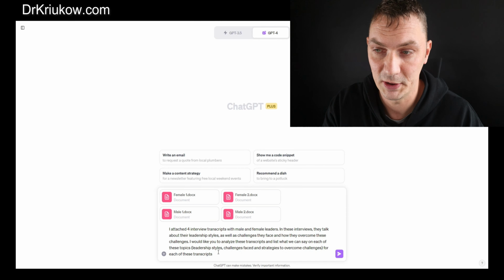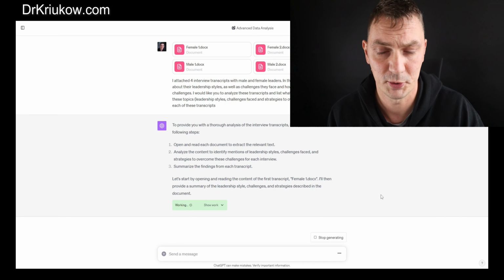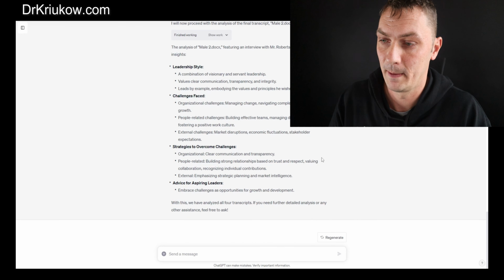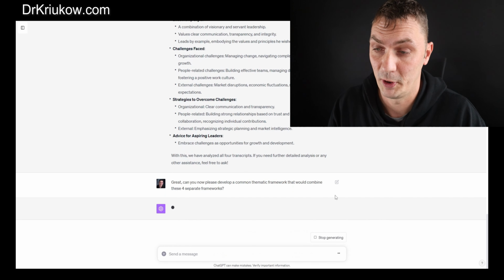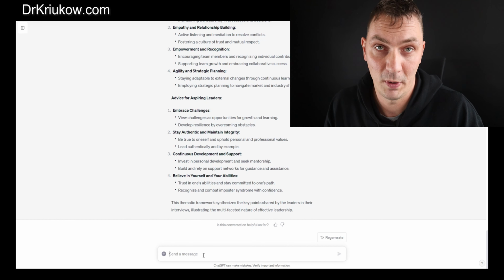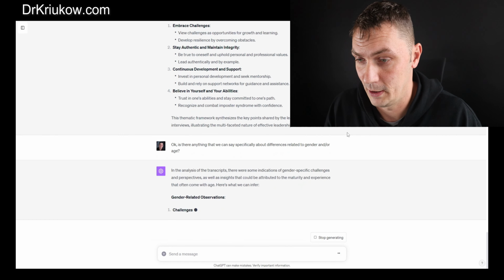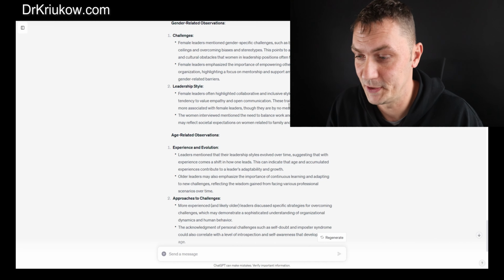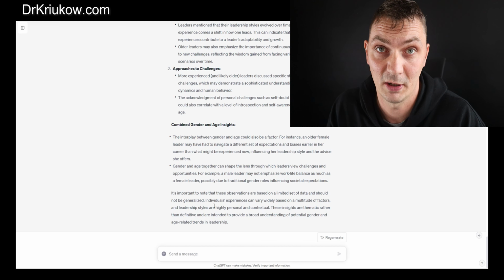"Advanced Data Analysis" with ChatGPT-4 | Cross-case and Within-case thematic analysis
Cross-case analysis and Within-case analysis is part of thematic analysis, and you can do it with ChatGPT. I am using the Advanced Data Analysis tool in ChatGPT-4 but you can also do it in ChatGPT-3.5

➡️ Feel free to ask me questions in the comments, and if you feel that you may require a more guided assistance, you can book a lesson with me through the following

00:00-05:05 Within-case analysis
05:05-07:25 Important point about the prompts
07:25-08:25 Building a common thematic framework
08:25-11:08 Cross-case analysis